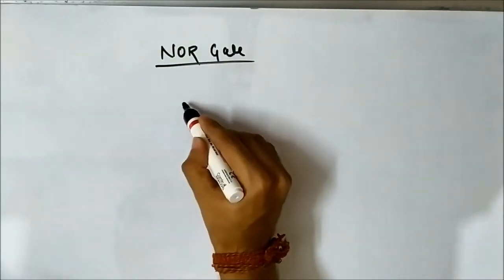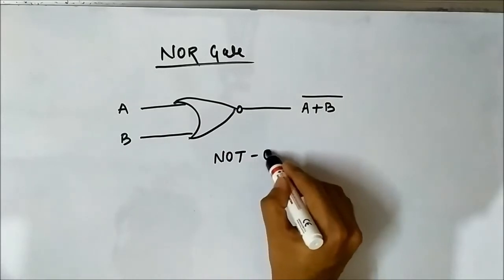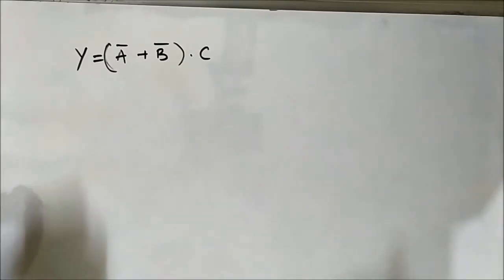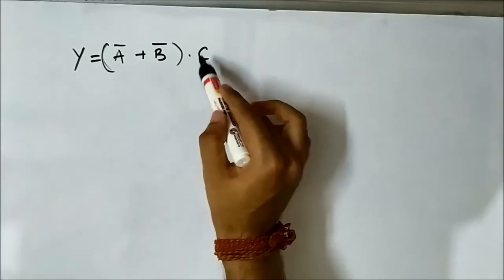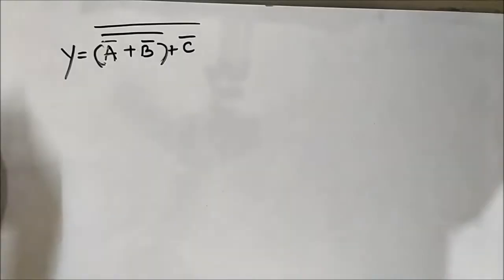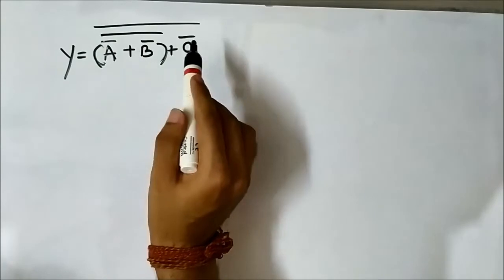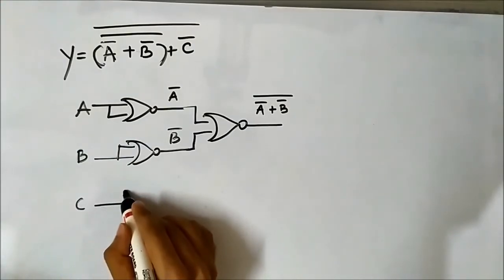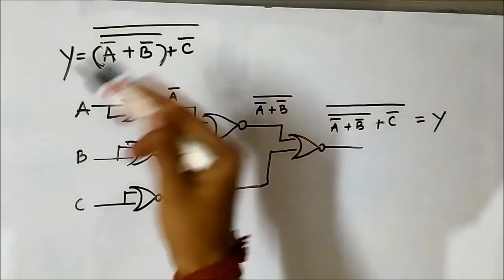Logic Circuit Design From Boolean Expression Using NOR Gates | Question 1 | Digital Electronics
In this video, we are going to discuss logic circuit design from boolean expression using NOR Universal gates.